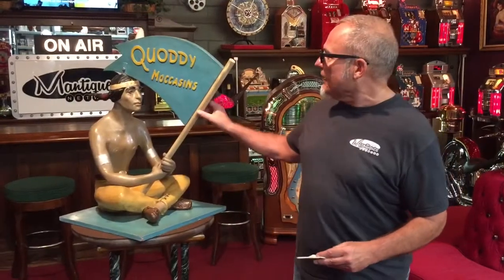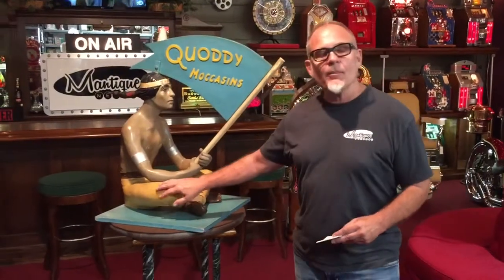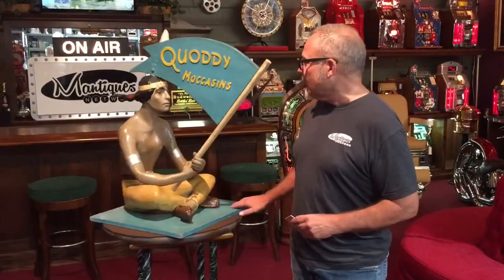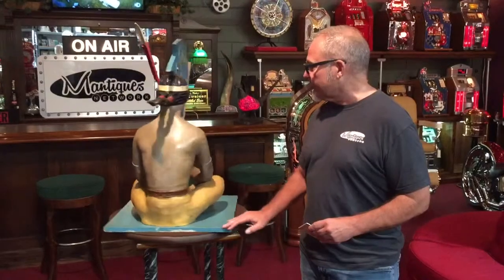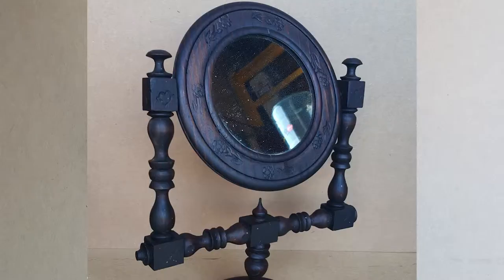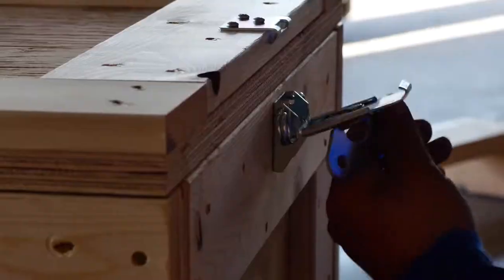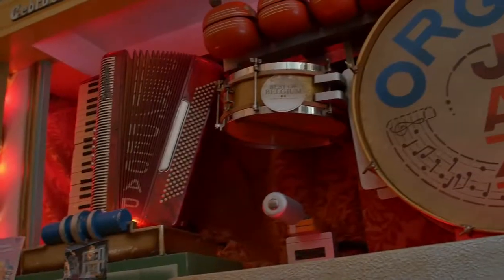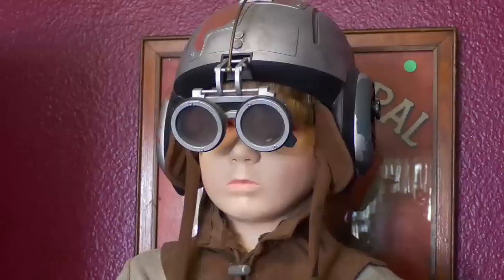1950s QUODDY's Indian Moccasins Retail Display SOLD FOR $1,995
1950s QUODDY's Indian Moccasins Retail Display SOLD FOR $1,995